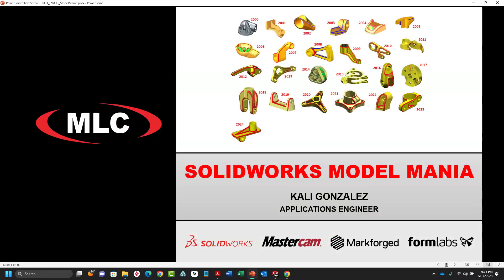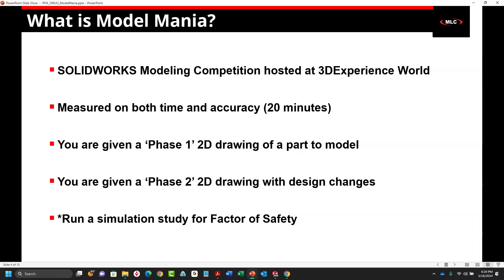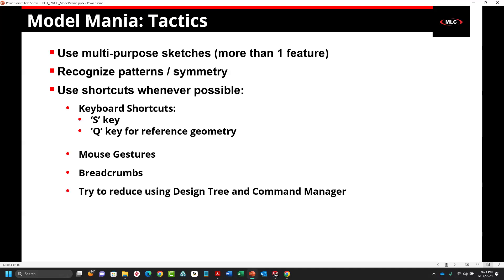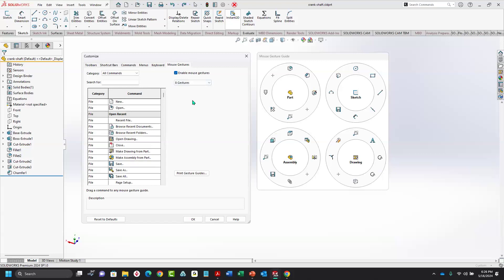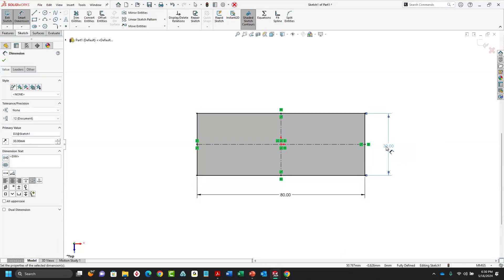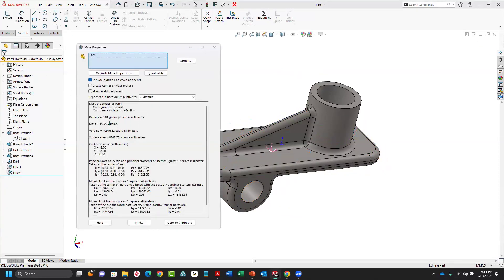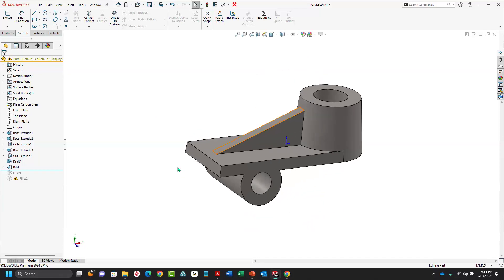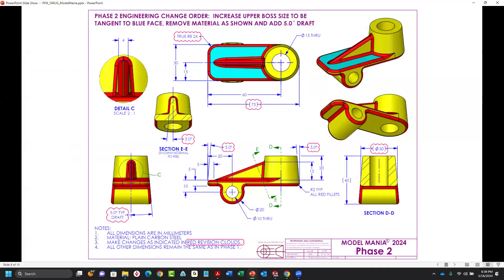SolidWorks x 3DExperience Model Mania - SWUG May 2024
Every couple of months, InterLink Engineering hosts live presentations for the Phoenix Metro SolidWorks User Group. If you're interested in joining us, explore our MeetUp page for further details.

Model Mania Challenge
- SolidWorks Modeling Competition at 3DExperience World Conference

Competition Strategy Tips
SW Shortcuts:
- "S" Key
- "Q" Key
- Mouse Gestures & Keyboard Shortcuts
- Breadcrumbs

Drawing Review
- Utilize On-Screen Operations